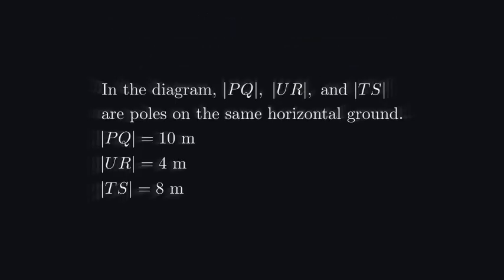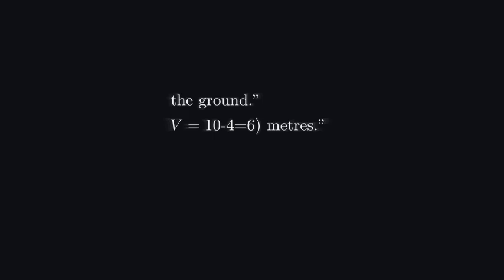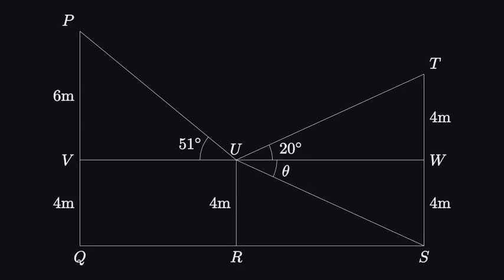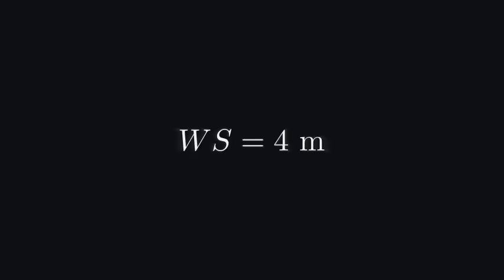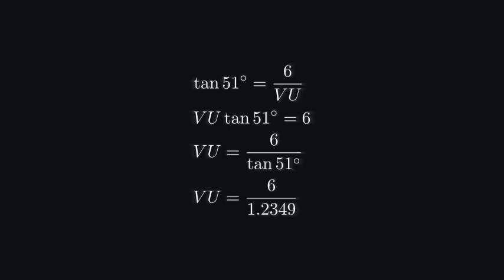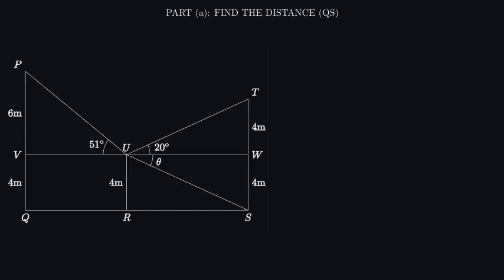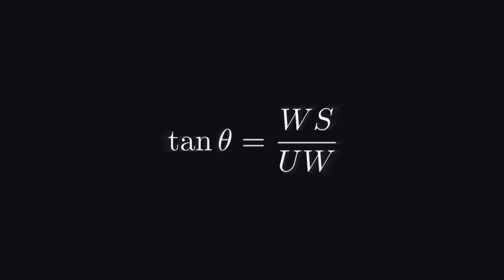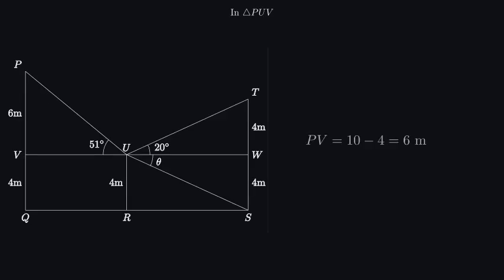Trigonometry: Find Distance and Angles of Elevation and Depression with Three Poles | WASSCE 2016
In this video, we solve **WASSCE November 2016 Question 5** step by step.

In the diagram, (PQ), (UR), and (TS) are vertical poles on the same horizontal ground.

and

respectively.

We are asked to find, correct to two decimal places:

\text{(a) the distance between }Q\text{ and }S;

\text{(b) the angle of depression of }S\text{ from }U.

A horizontal line is drawn through (U), meeting the left pole at (V) and the right pole at (W).

Since (UR=4\text{ m}),

are all (4\text{ m}) above the ground.

So:

\begin{aligned}
PV &= PQ-UR\
PV &= 10-4\
PV &= 6\text{ m}\
\end{aligned}

and

\begin{aligned}
TW &= TS-UR\
TW &= 8-4\
TW &= 4\text{ m}\
\end{aligned}

From triangle (PUV):

\begin{aligned}
\tan51^\circ &= \frac{PV}{VU}\
\tan51^\circ &= \frac{6}{VU}\
VU\tan51^\circ &= 6\
VU &= \frac{6}{\tan51^\circ}\
VU &= 4.8587\text{ m}\
\end{aligned}

From triangle (TUW):

\begin{aligned}
\tan20^\circ &= \frac{TW}{UW}\
\tan20^\circ &= \frac{4}{UW}\
UW\tan20^\circ &= 4\
UW &= \frac{4}{\tan20^\circ}\
UW &= 10.9899\text{ m}\
\end{aligned}

Therefore, the distance between (Q) and (S) is:

\begin{aligned}
QS &= VU+UW\
QS &= 4.8587+10.9899\
QS &= 15.8486\text{ m}\
QS &\approx 15.85\text{ m}\
\end{aligned}

For the angle of depression of (S) from (U), let the angle be (\theta).

From triangle (UWS):

\begin{aligned}
\tan\theta &= \frac{WS}{UW}\
\tan\theta &= \frac{4}{10.9899}\
\tan\theta &= 0.3640\
\theta &= \tan^{-1}(0.3640)\
\theta &= 20.0015^\circ\
\theta &\approx 20.00^\circ\
\end{aligned}

This lesson is useful for students preparing for **WASSCE, SSSCE, SHS Core Mathematics, trigonometry, angles of elevation, angles of depression, height and distance problems, and past questions**.

Like the video and comment **“THREE POLES”** below.

Timestamps:

00:00 - Introduction and full question
00:55 - Understanding the three-pole diagram
01:50 - Drawing the horizontal helper line through (U)
02:45 - Finding (PV), (TW), and (WS)
03:45 - Using triangle (PUV) to find (VU)
04:50 - Using triangle (TUW) to find (UW)
05:50 - Finding the distance (QS)
06:40 - Understanding angle of depression
07:25 - Using triangle (UWS) to find (\theta)
08:20 - Final answers

Key steps:

\begin{aligned}
PV &= 10-4\
PV &= 6\text{ m}\
TW &= 8-4\
TW &= 4\text{ m}\
WS &= 4\text{ m}\
\end{aligned}

From triangle (PUV):

\begin{aligned}
\tan51^\circ &= \frac{6}{VU}\
VU &= \frac{6}{\tan51^\circ}\
VU &= 4.8587\text{ m}\
\end{aligned}

From triangle (TUW):

\begin{aligned}
\tan20^\circ &= \frac{4}{UW}\
UW &= \frac{4}{\tan20^\circ}\
UW &= 10.9899\text{ m}\
\end{aligned}

Distance:

\begin{aligned}
QS &= VU+UW\
QS &= 4.8587+10.9899\
QS &= 15.8486\text{ m}\

Angle of depression:

\begin{aligned}
\tan\theta &= \frac{4}{10.9899}\
\tan\theta &= 0.3640\
\theta &= \tan^{-1}(0.3640)\
\theta &\approx 20.00^\circ\
\end{aligned}

Comment **“THREE POLES”** if you want more angle of elevation and depression questions.